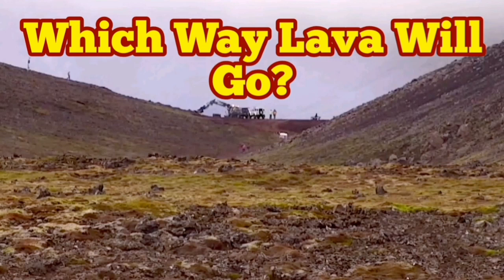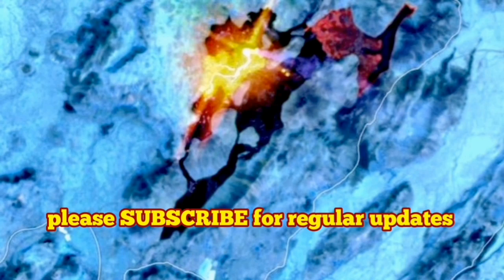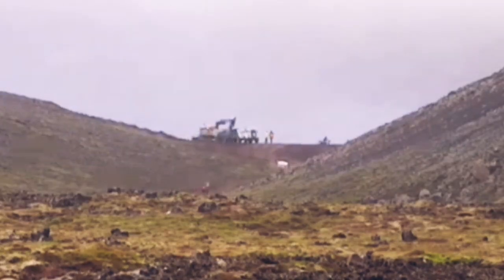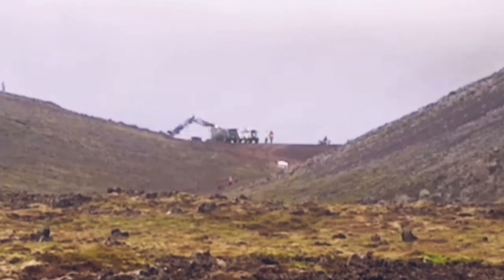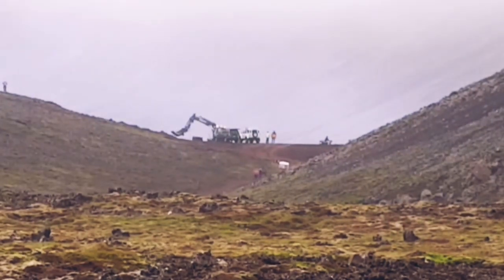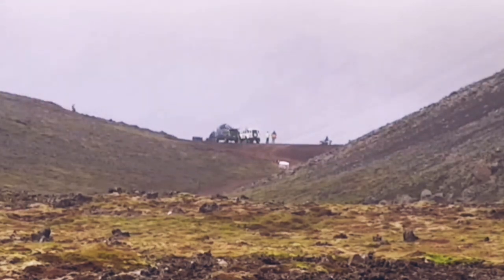Update: Which Way Lava Goes? Borgarfjall Or Meradalir?/ Iceland Fagradalsfjall Geldingadalir Volcano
LANDSAT-8 satellite image from NASA & USGS, showing SW Iceland and the eruption site - both as a true colour composite and with shortwave/near infrared light. That way, the active areas can more easily be detected.
Image credit:

Nature and Travel | Iceland Monitor | Mon 28 Jun 2021 | 11.00 GMT

A satellite picture taken Saturday shows much more volcanic activity than before at the eruption site by Fagradalsfjall, Southwest Iceland, mbl.is reports. If this development continues, lava will flow sooner than previously expected from Nátthagakriki valley over Suðurstrandarvegur road - an important road that connects the town of Grindavík and South Iceland.

The picture, taken using near infrared light, shows heat distribution in the lava, where white areas indicate the vent and lava channels, and active lava flow is red and yellow.